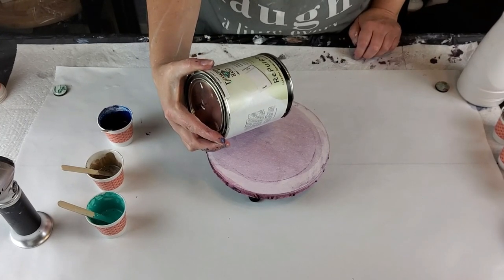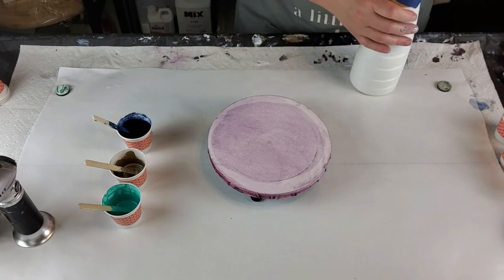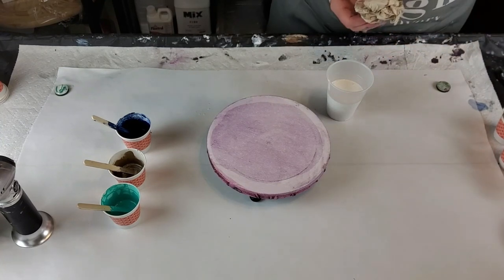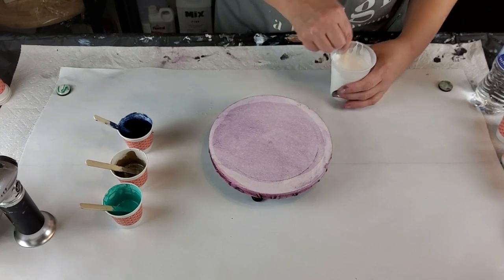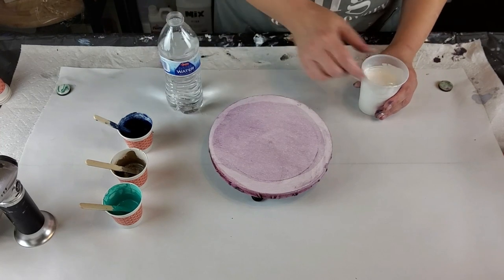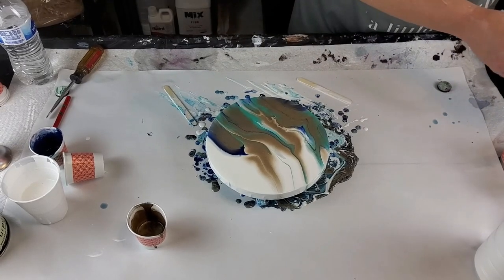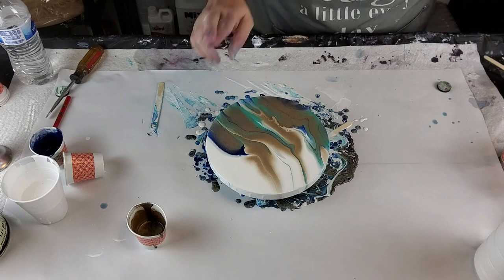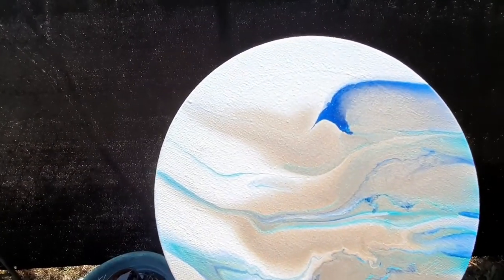LIFE'S A BEACH! - Beautiful Failed Cloud Pearl Pour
Hi guy's, I'm just experimenting today with a "New to Me" paint I found on Amazon. I'll have a video showing the amazing pearl reaction I got using it later this week, but in this video here I used it as a substitute for the DecoArt Americana Satin Enamels in Christina Welchs Cloud Pearl Recipe from her video #603. I didn't get a pearl reaction but the dry results are gorgeous in my opinion! Oh and Yes a Fly was harmed during the making of this video.

LINKS I now have a PayPal Donation Link so if you’d like to help me out so I can keep making videos, creating more art and trying new products you can just click this link and donate any amount you’d like and a big Thank You in advance for doing so!

Stand

Alley Cat - Geographer
Summer - JHS Pedals
Sunny Looks Good on You - Midnight North

LUVZ n HUGZ Y'ALL